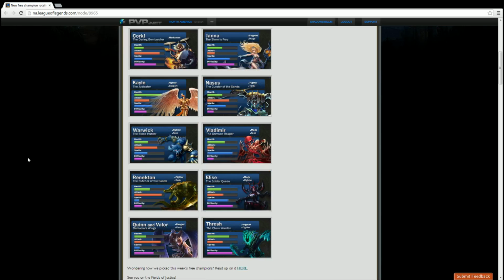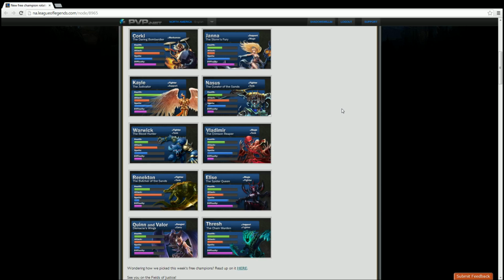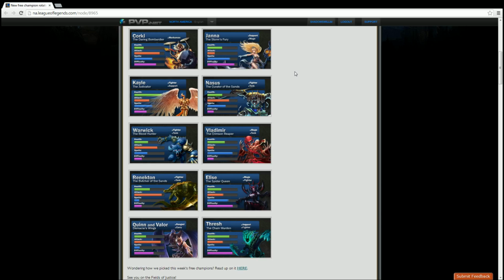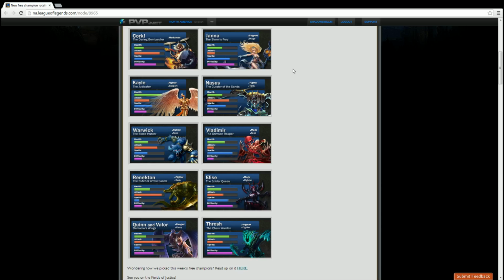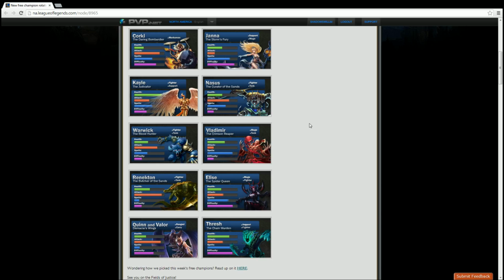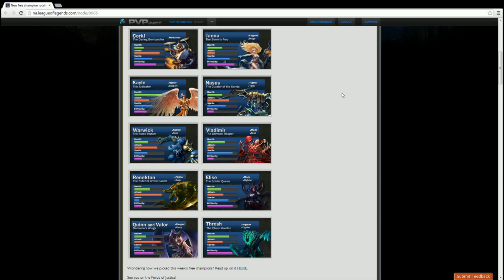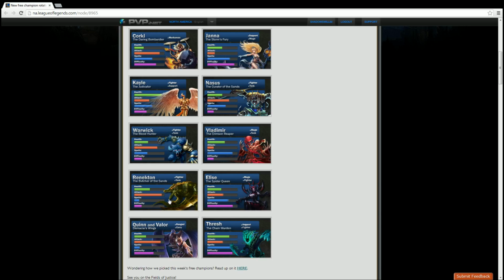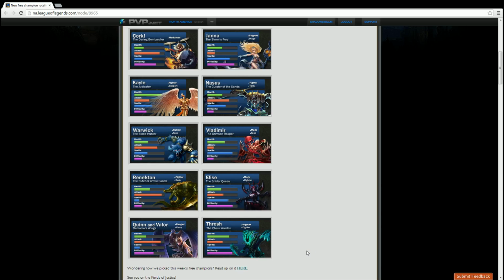League of Legends: Free Champion Rotation Week 1 of the 2014 Pre-Season!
Wanna Playe League of Legends?
Wanna Play DotA 2?